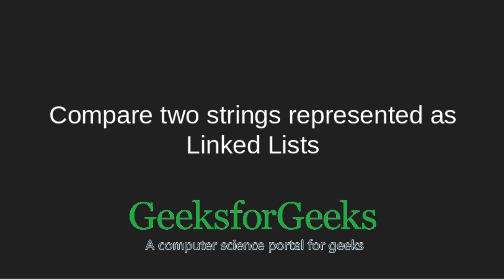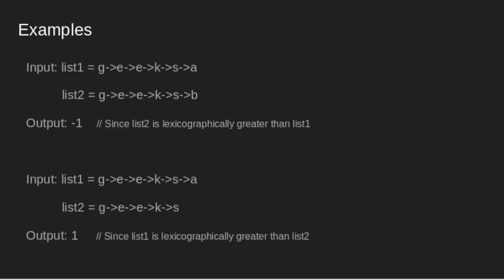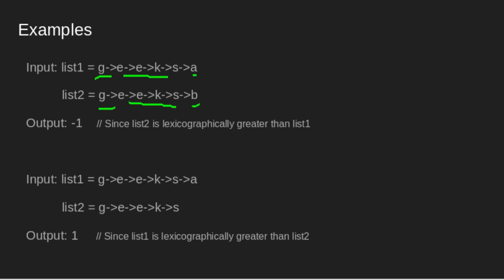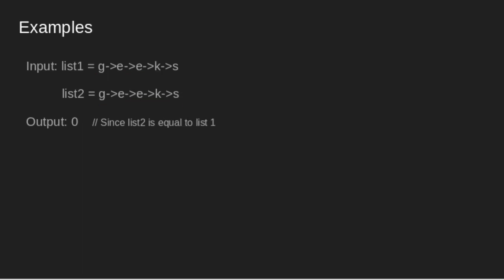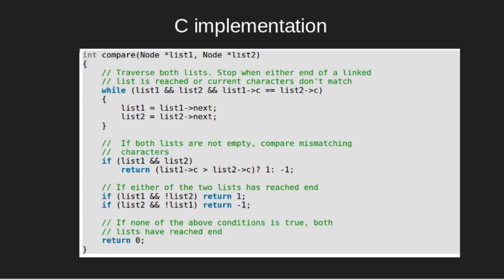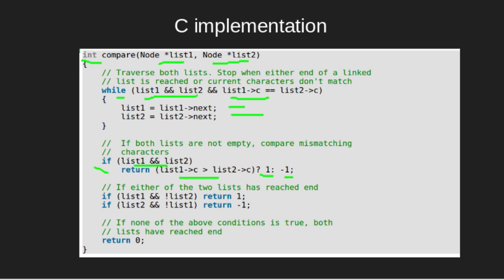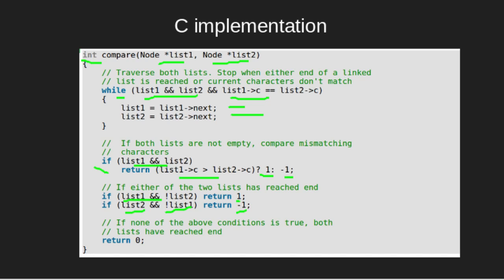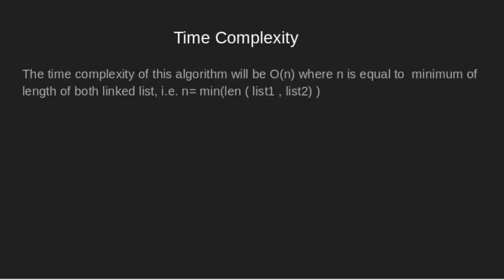Compare two strings represented as linked lists | GeeksforGeeks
This video is contributed by Rahul Agrawal